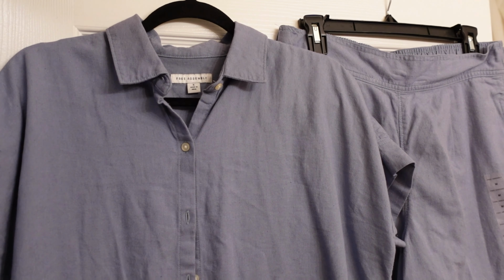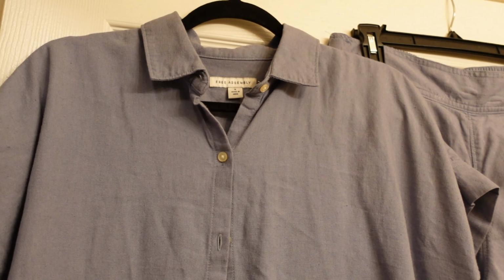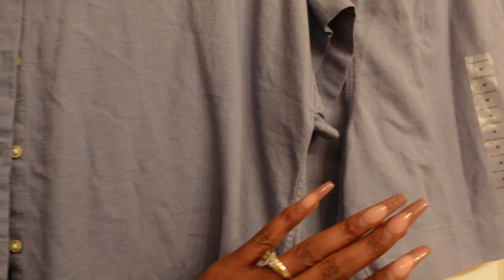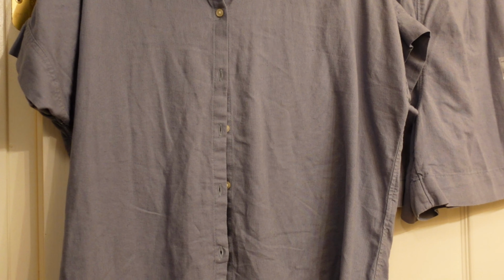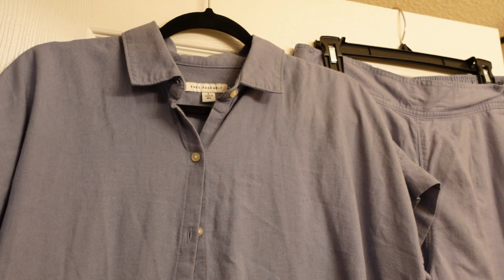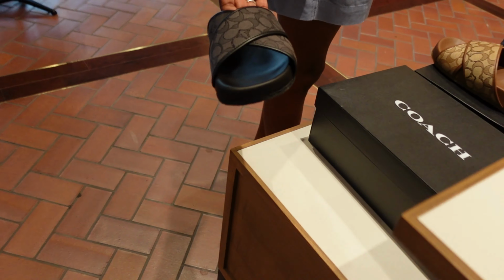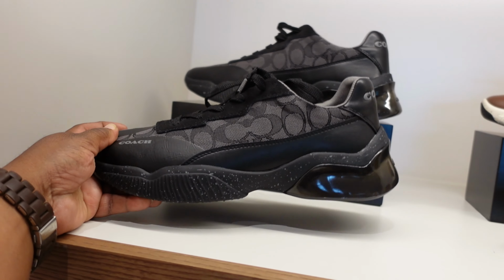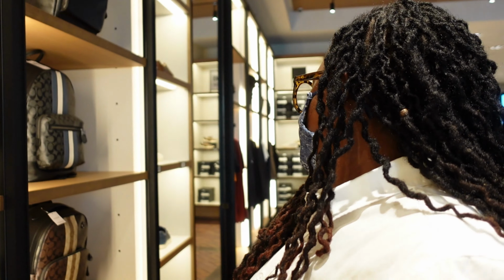MY WIFE DON’T PLAY 😂| Date Day + Shopping + Closet Cleaning + Eating Out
Hey Guys! I'm back with another vlog! This is part of our Memorial Day weekend. I retwisted my wife's hair so that it could look really nice for the weekend. We also went to St. Augustine, FL to do some shopping and tried to find some good lunch. If you watched the video, then you saw how that went! LOL!

You the real MVP if you do all that!